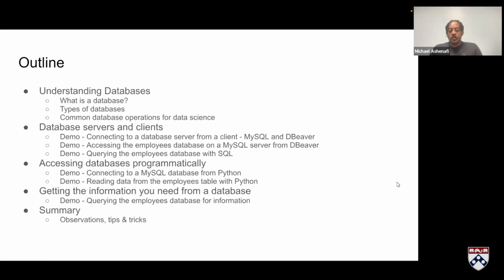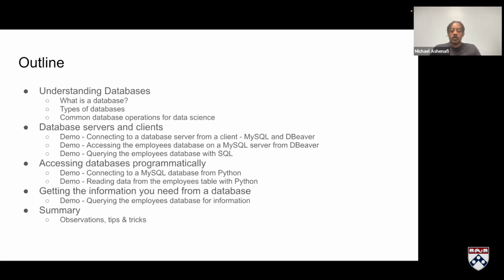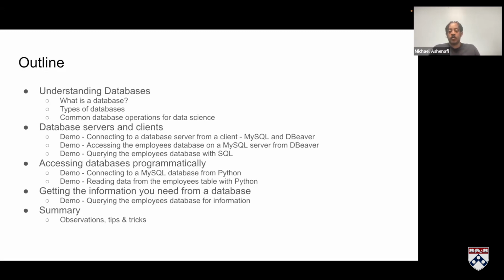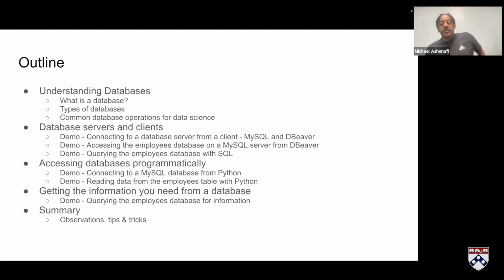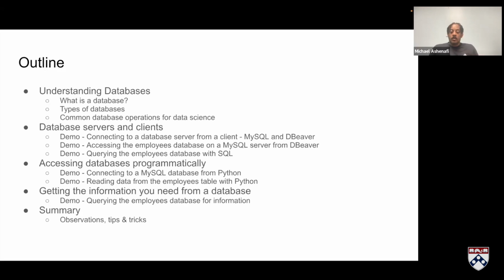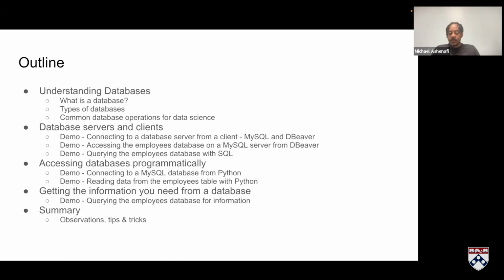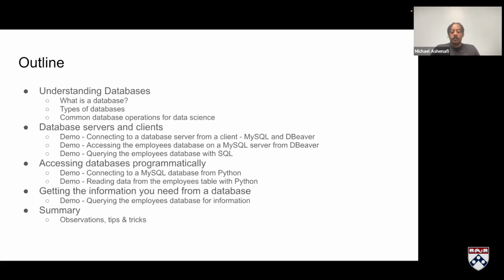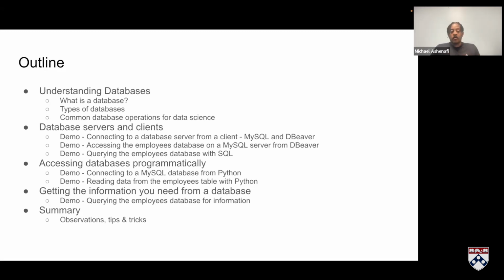Part 1 (Dr. Michael Mogessie)